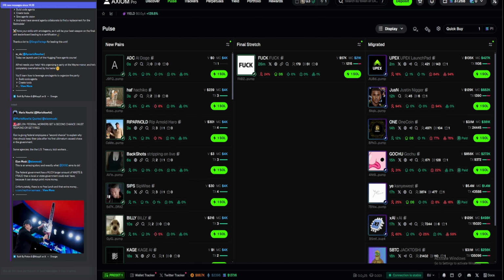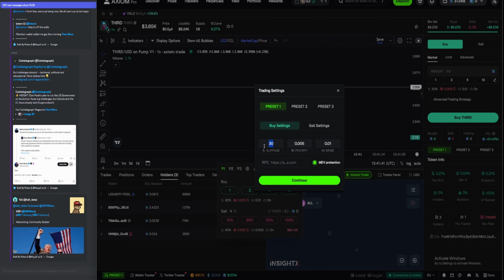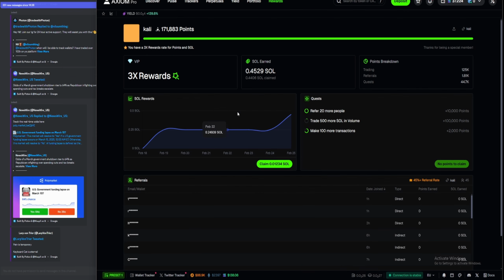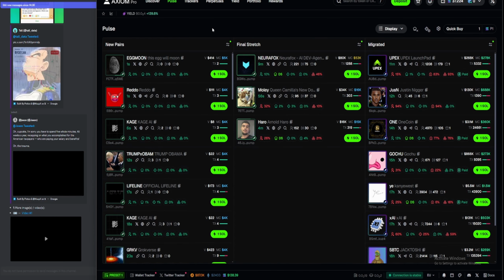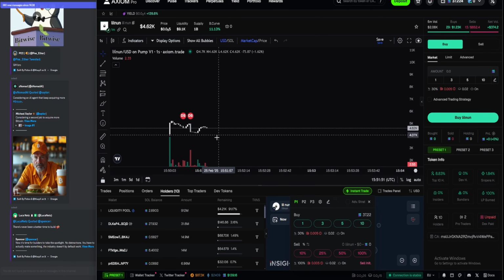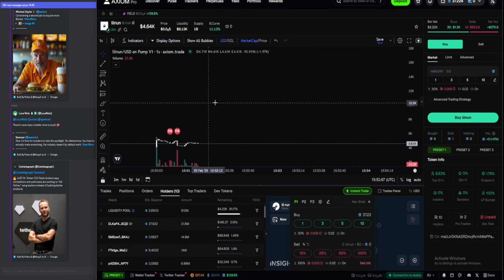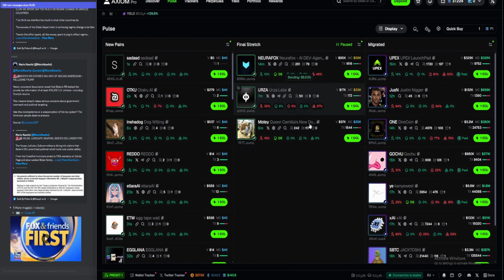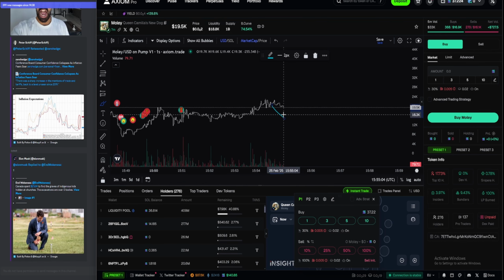The BEST MEMECOIN STRATEGY for beginners [$100 per day]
In this video I will show you the best strategy for beginners while trading memecoins, will show you the gas settings, and trading strategies